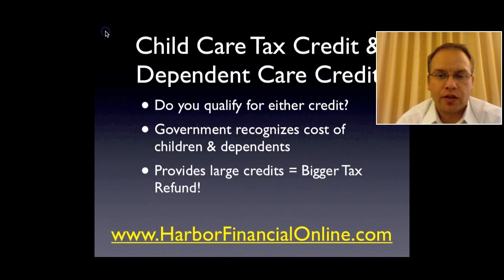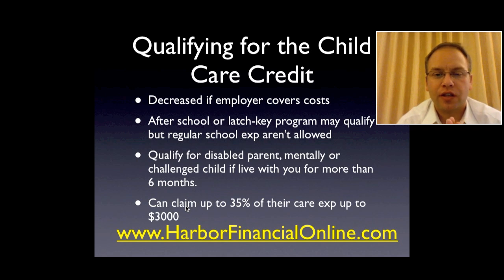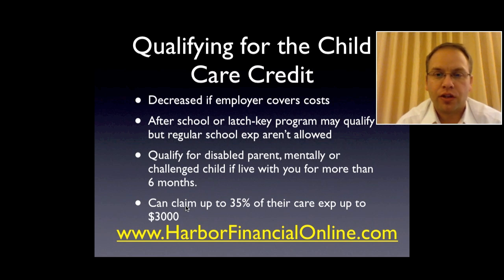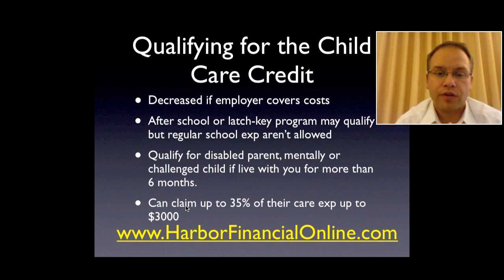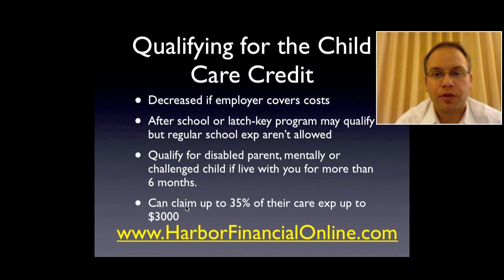Child Care Tax Credit & Dependent Care Credit 2012, 2013